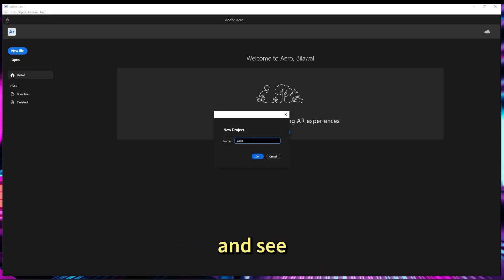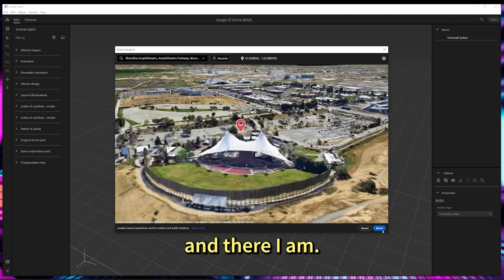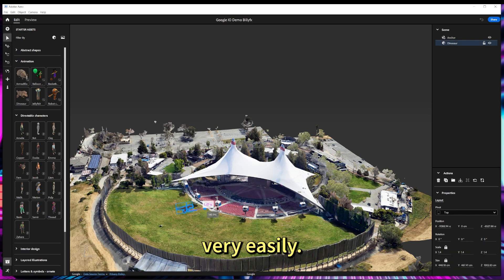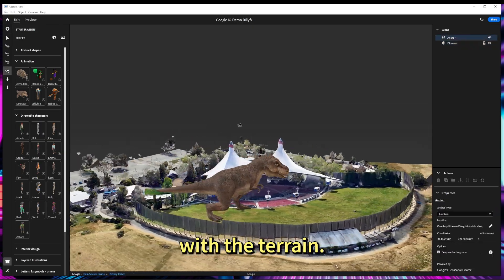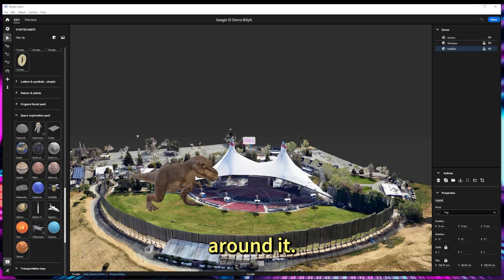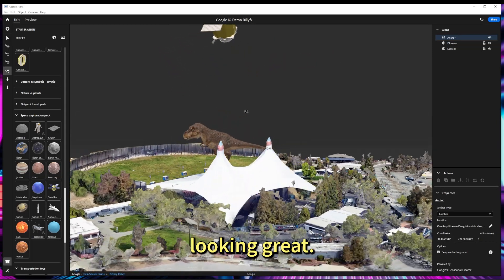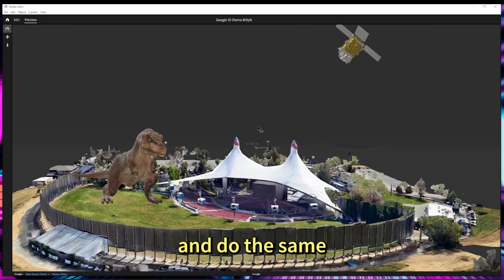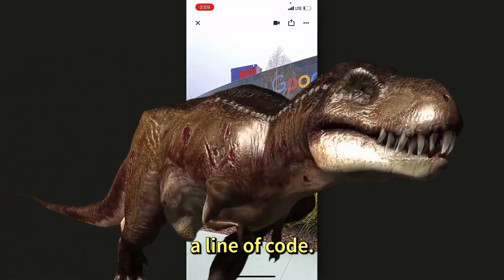AR Meets AI: Google and Adobe's Game-Changing Partnership 🤝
A hands on look at how Google and Adobe are transforming the world of augmented reality, blending the physical and digital realms like never before. Of course, AI has a key role to play.

Google's cutting-edge technology, from their 3D world model to the remarkable visual positioning service underpinning the Geospatial API is brought directly into Adobe Aero's user-friendly 3D interface. The world is now truly a 3D canvas for all creators.